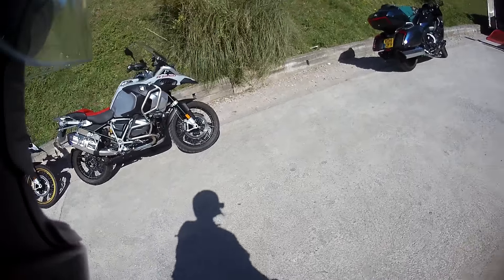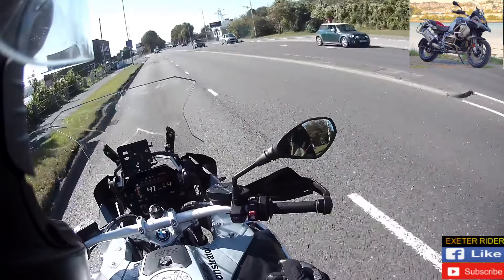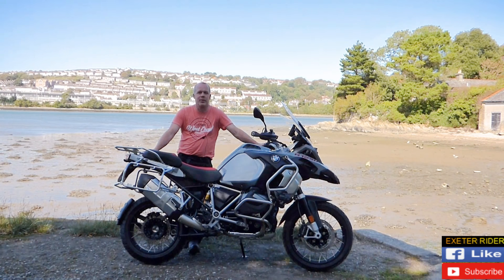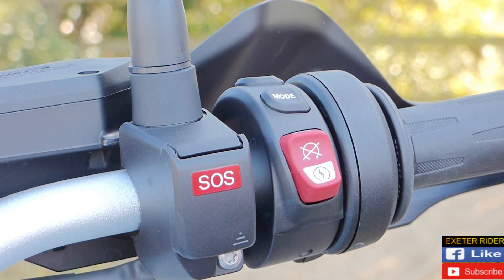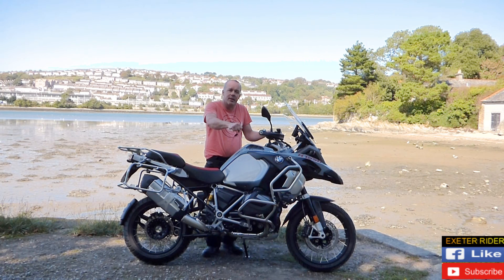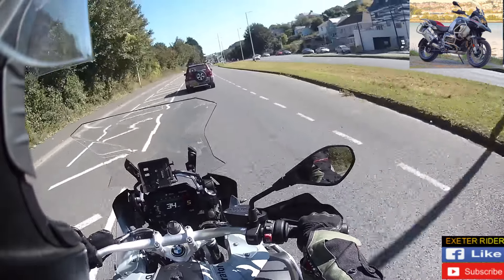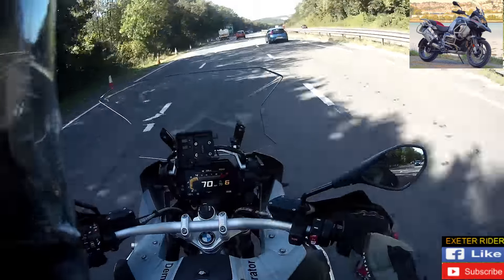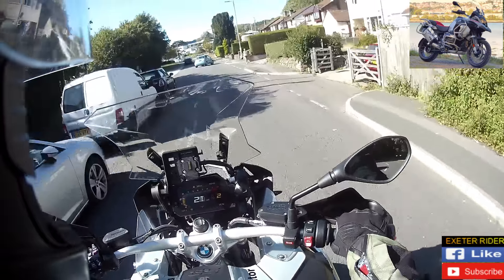BMW R1250 GS Adventure Review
BMW R1250 GS Review

This is the review of the BMW R1250GS Adventure.
0:00 Intro
0:20 BMW R1250 GS Adventure seat options
0:50 BMW R1250 GS Adventure what's it like to ride?
03:30 BMW R1250 GS Adventure walk around
04:18 BMW R1250 GS Adventure What's different about the adventure?
05:49 BMW R1250 GS Adventure weight
06:00 BMW R1250 GS Adventure braking
06:18 BMW R1250 GS Adventure switch gear close up
07:44 BMW R1250 GS Adventure sitting on the bike
09:18 BMW R1250 GS Adventure TFT screen
10:45 BMW R1250 GS Adventure having an adventure
16:19 BMW R1250 GS Adventure close-up shots
18:10 BMW R1250 GS Adventure pros cons and specification

The "can-do" adventure bike has huge power and torque matched with rider and pillion comfort.
Also well known for its first-class offroad capability.
A bike that can do anything quite well.
It's obvious to see why BMW has done so well with this adventure bike.

E.R  : )Thank you for your support watching the exeter-rider channel